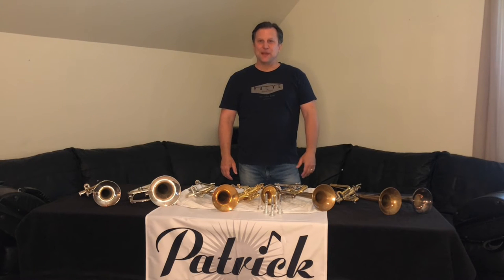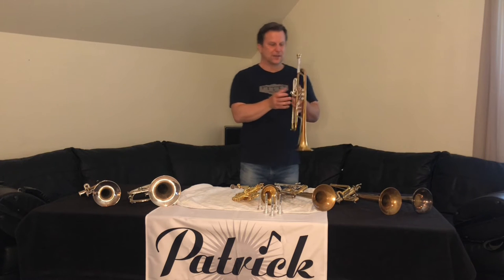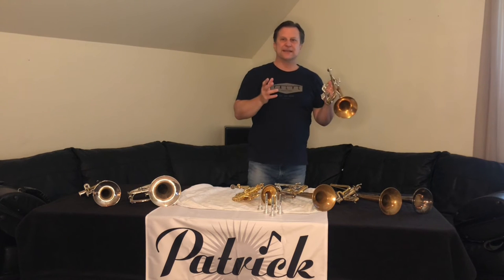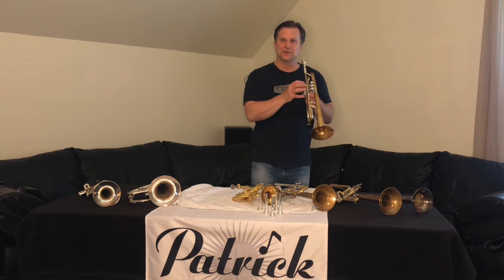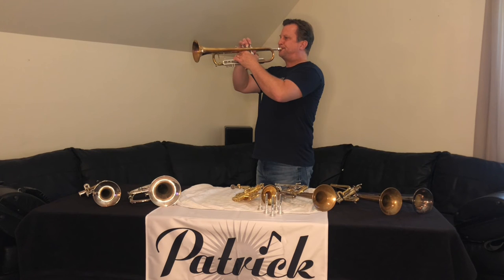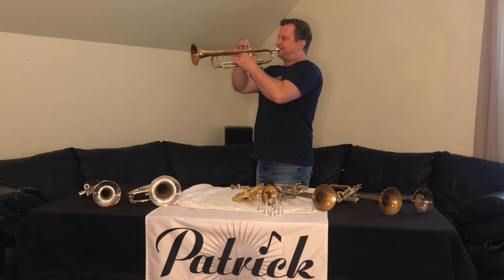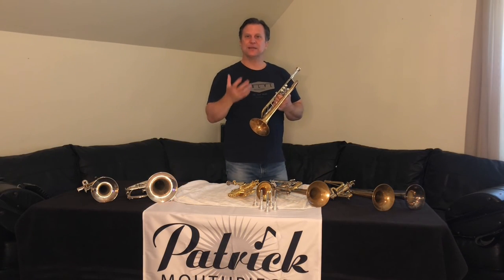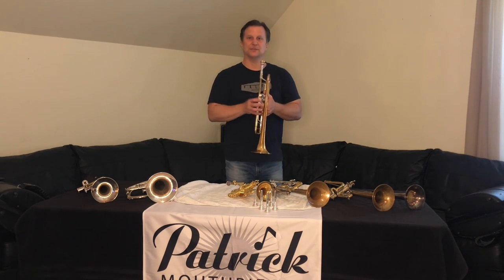A trumpet tip with Steve Patrick!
Steve shares a great tip for all you high school trumpet players! Grab your Arbans book and get practicing!

Got a question for Steve? Leave it in the comments and we will do our best to answer it in a new video soon!